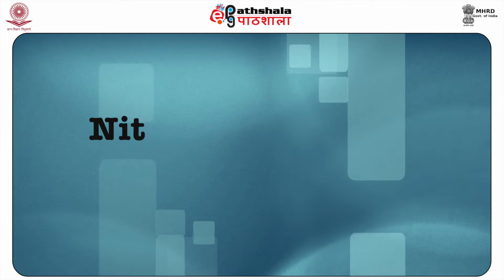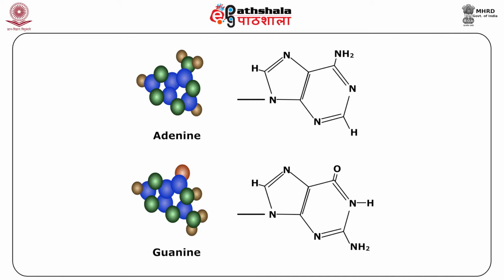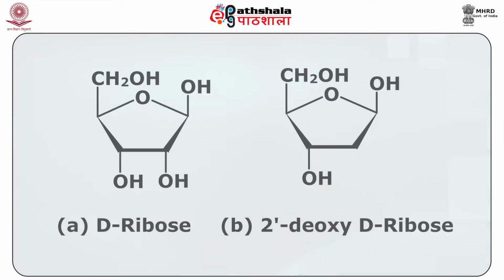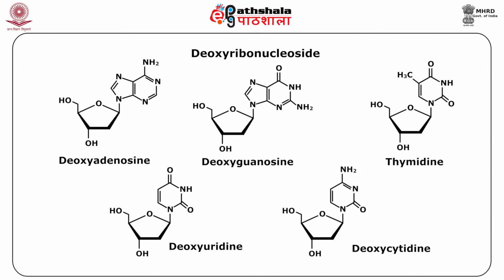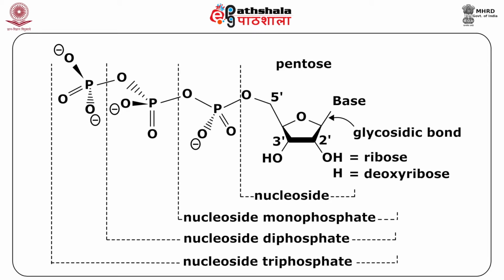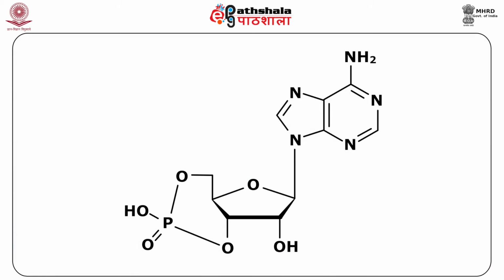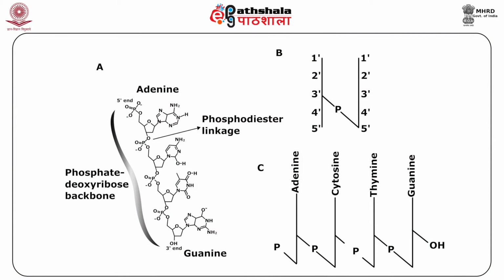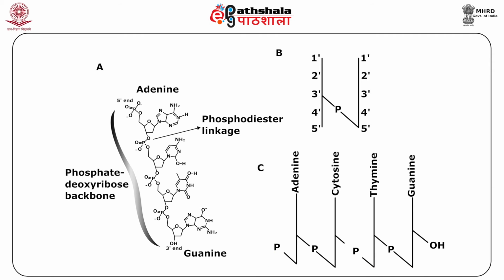Nucleotides and polynucleotides (CHE)